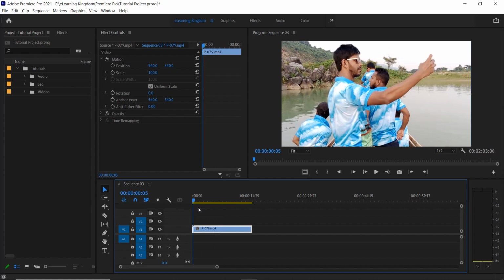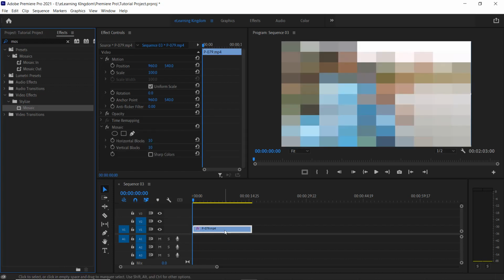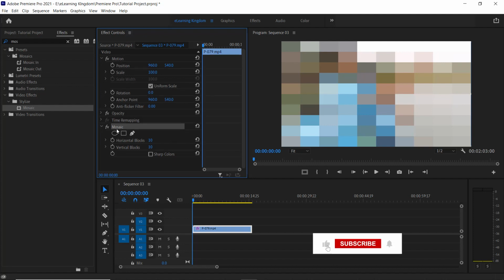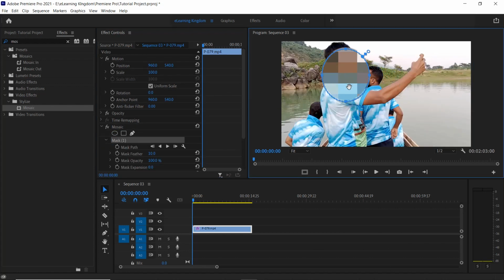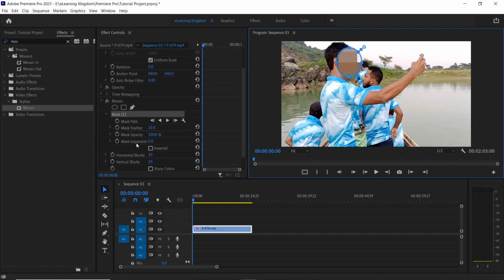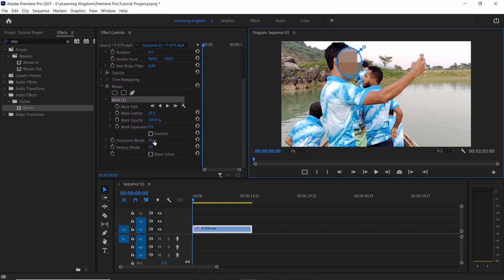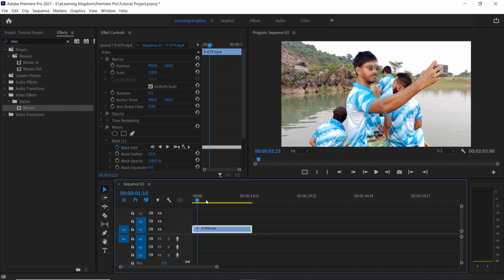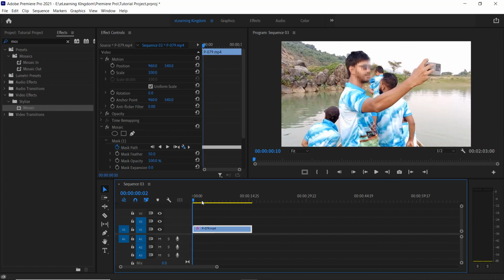How to Blur Faces in Adobe Premiere Pro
In this video we are going to learn How to Blur Faces in Adobe Premiere Pro.